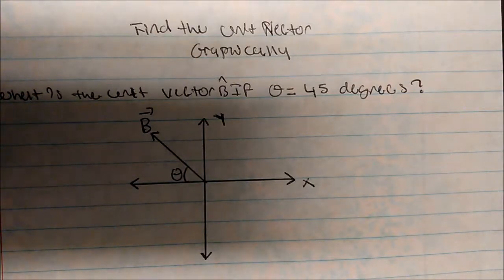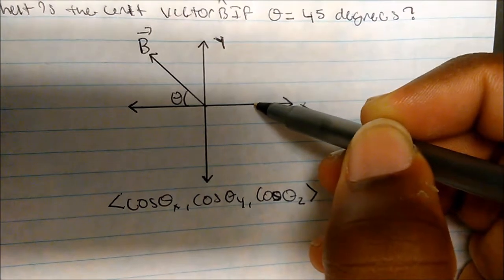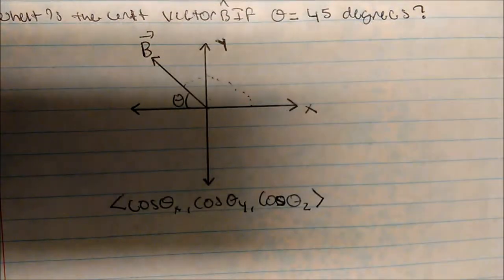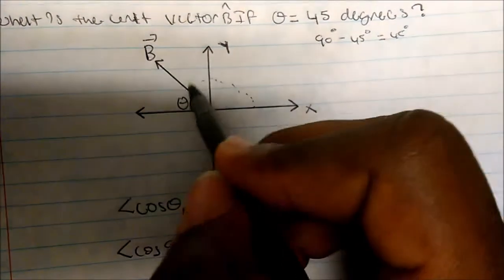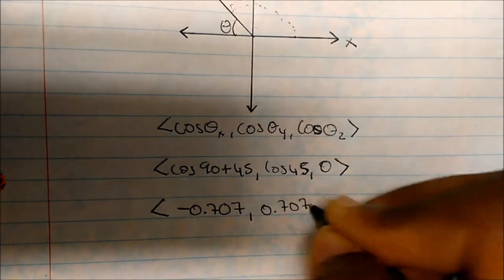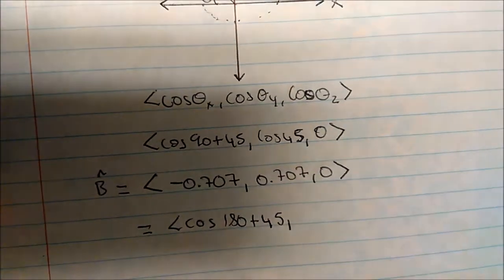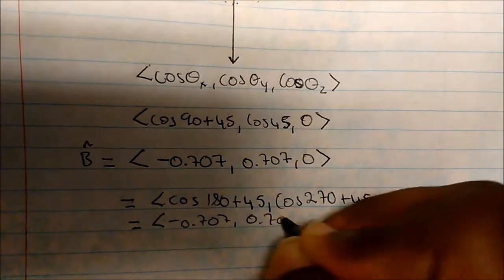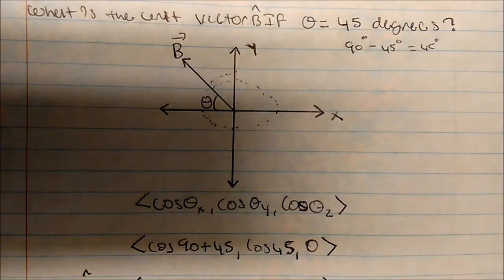Finding Unit Vector Given Angle (Coordinate System)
This video puts emphasis on find a unit vector on a graph given a specific angle.